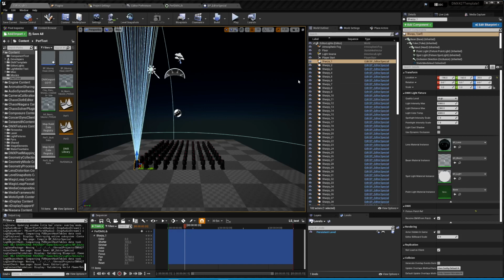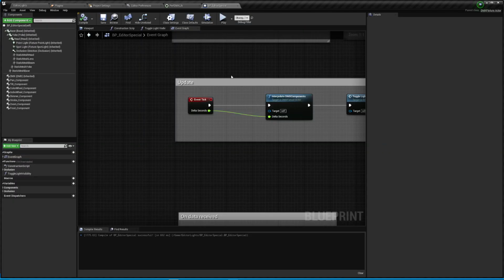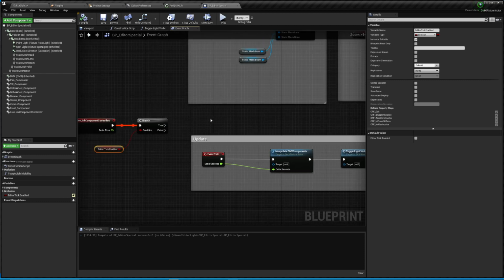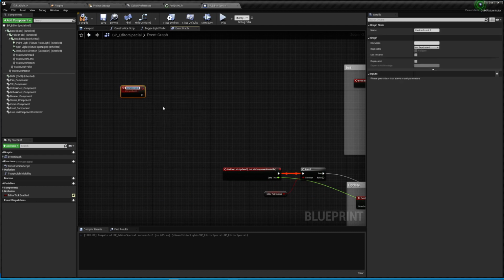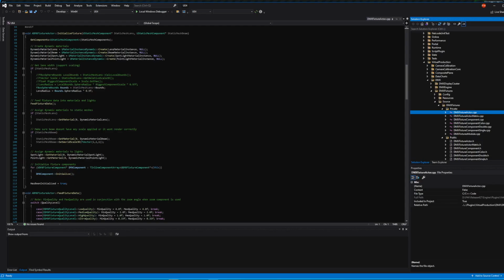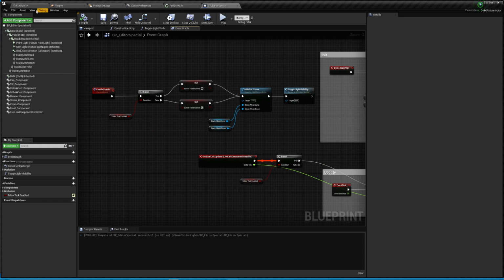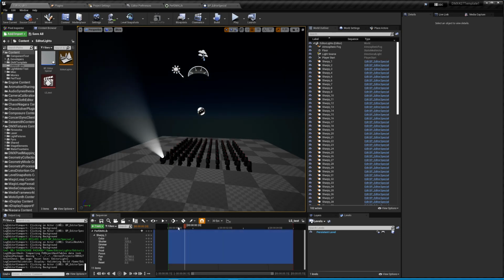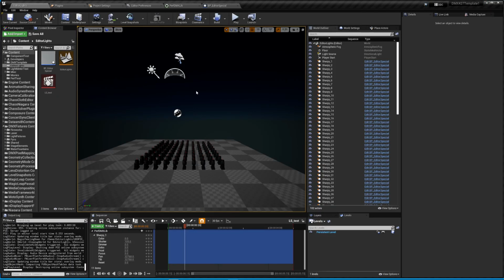Unreal Engine 4 DMX fixtures working in Editor, No Play in editor required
This is one way to hack the blueprints in order to get DMX fixtures working in the editor without being in Play/PIE.